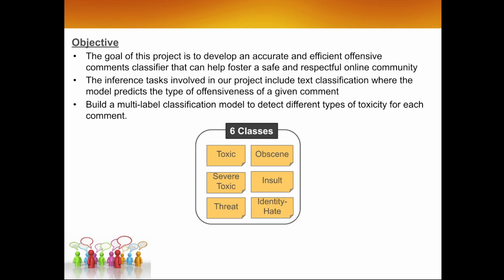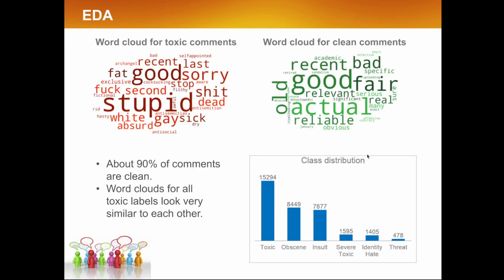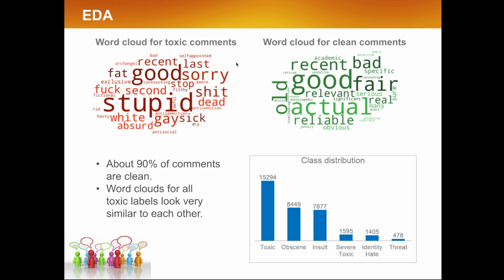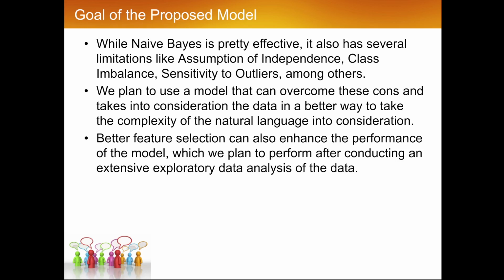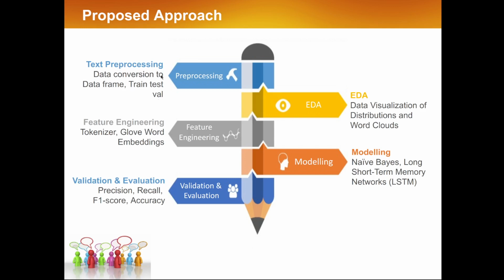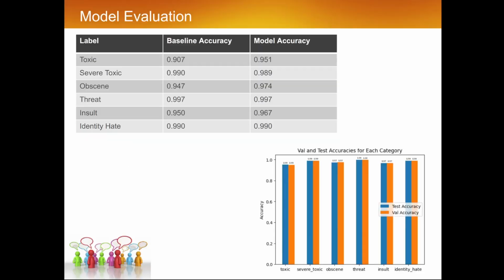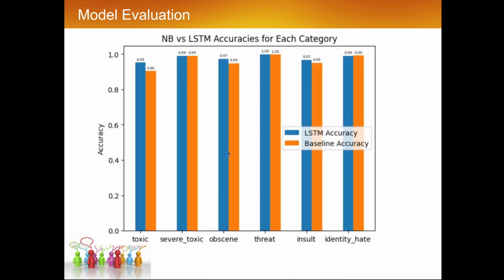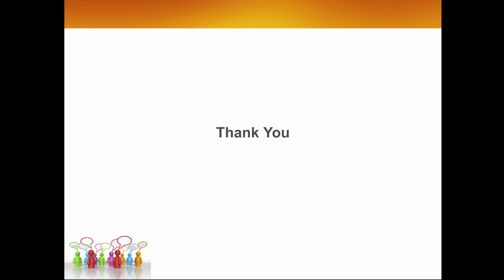MLSS - Adverse Language Recognition